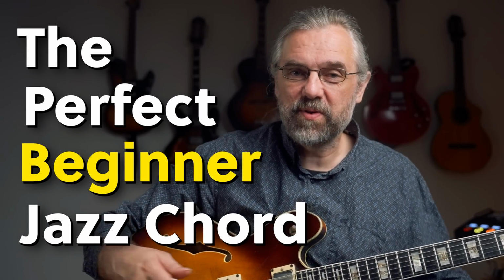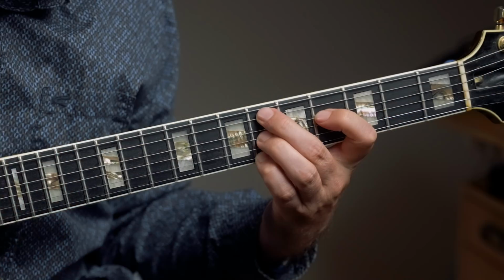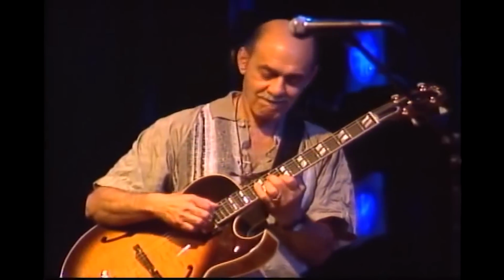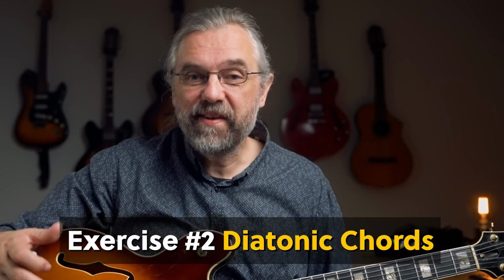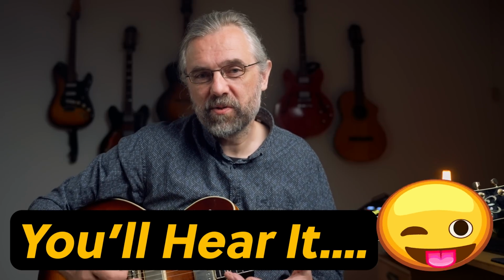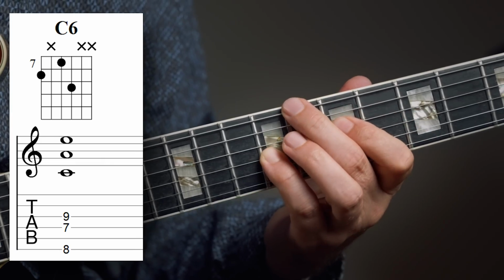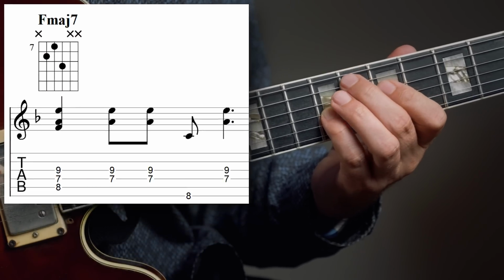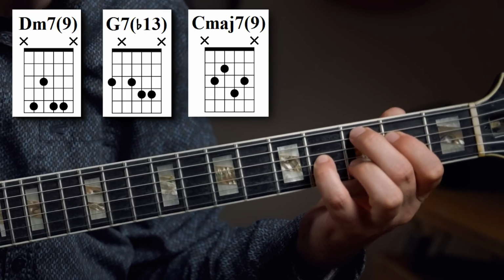The Basic Jazz Chords That You Can Expand into Amazing Sounds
Wouldn't it be great if you had some Jazz Chords that are easy to play, and you use them to play songs and progressions,  and they work as a starting point for a lot of beautiful sounds like Bossanovas, and chords & Walking Bass.

Content:
00:00 Intro
00:27 What is a Shell-voicing
01:23 Exercise #1 Play songs
03:07 Rhythm and groove
03:31 Exercise #2 diatonic chords
04:11 What about the other chords?
06:07 The Joe Pass Groove - Chords and Walking bass
06:41 Bossanova - Beautiful Rhythm
07:30 Making The Harmony Interesting
08:23 An Amazing Exercise For Jazz Chords (And Your Playing In General)
08:29 Like the video? Check out my Patreon page!

My Gear: